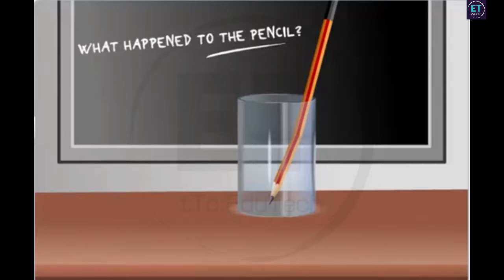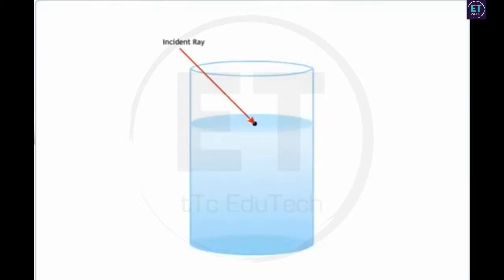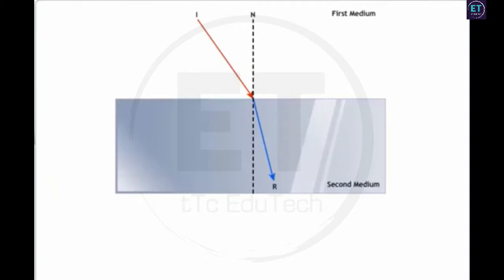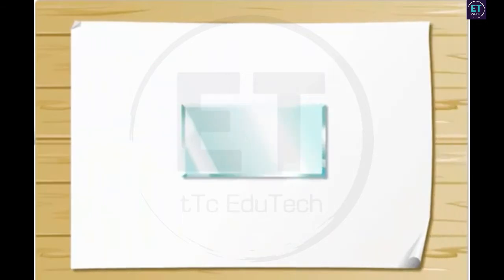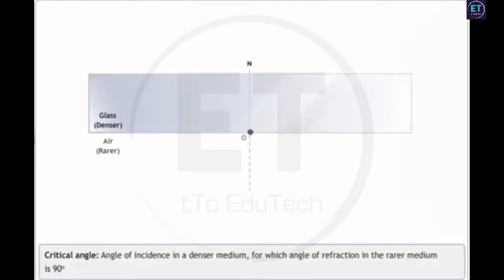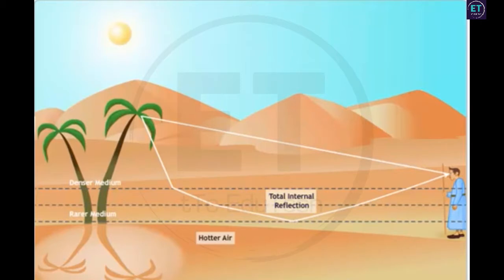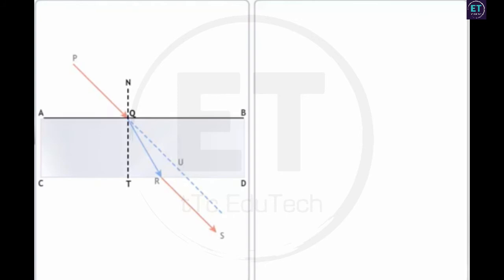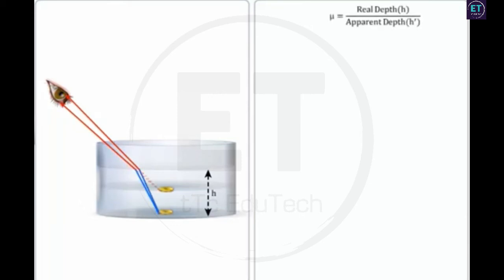CBSE Class 10 Science || Light - 3 || Refraction Basics